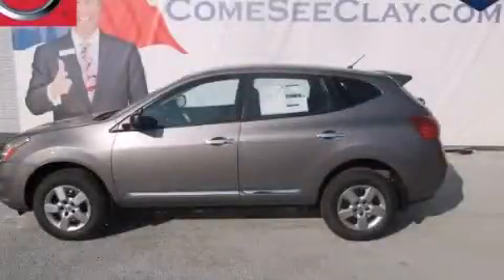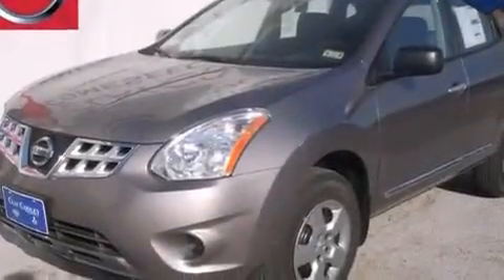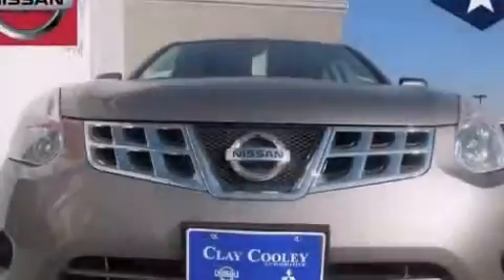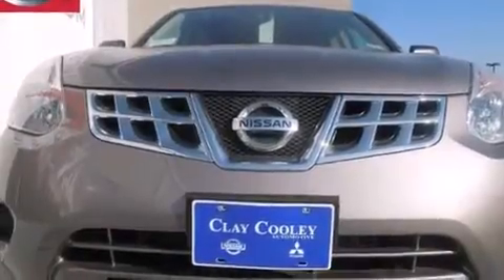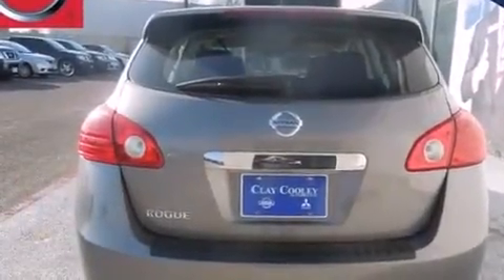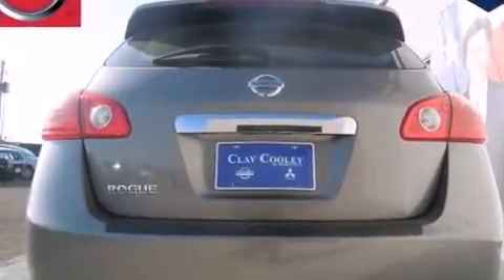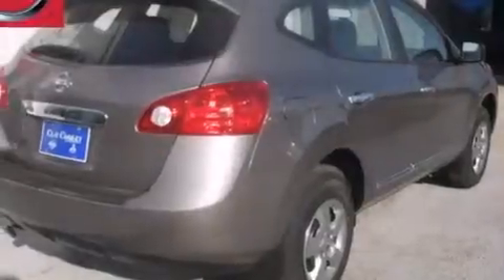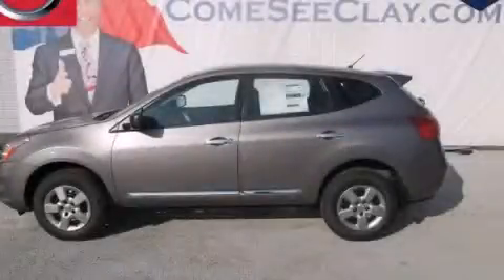2013 Rogue Dallas TX